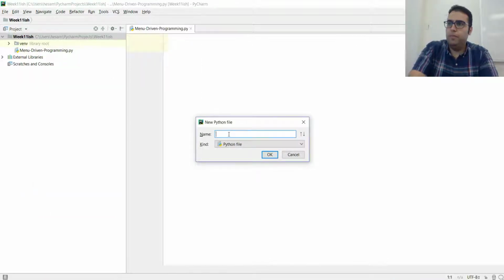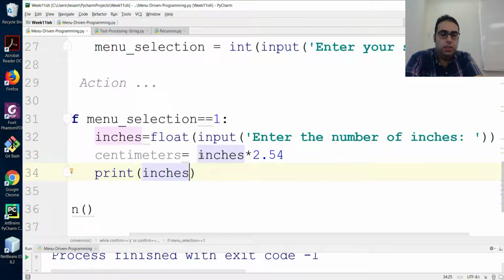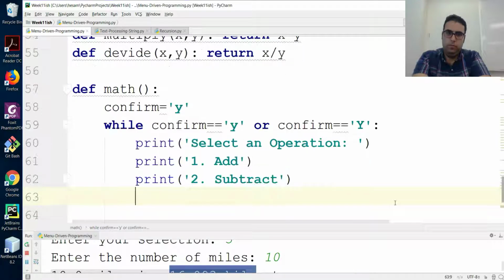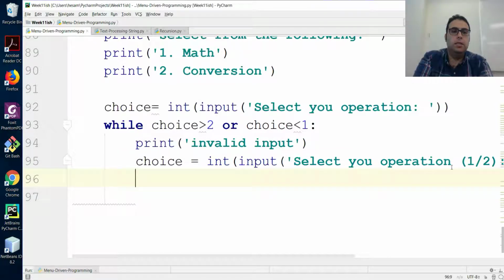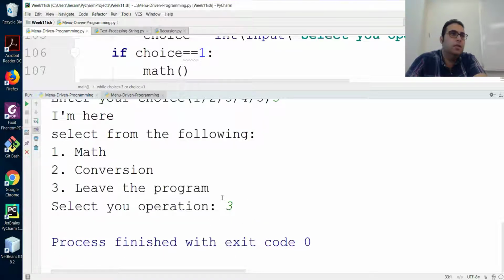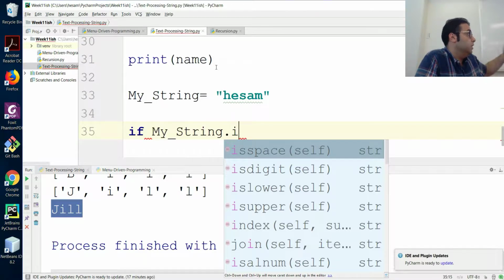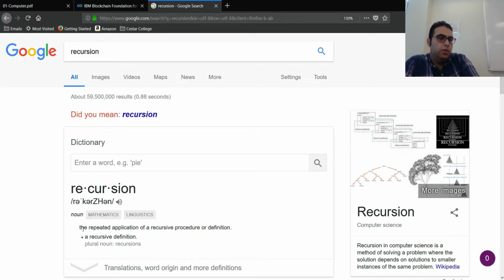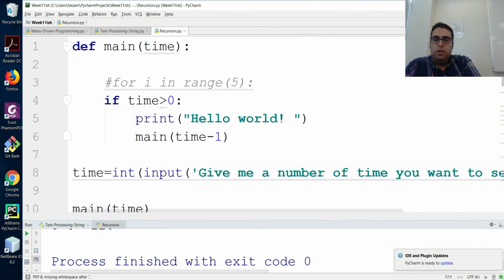Menu-Driven Programming-- Text-processing--Recursion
Menu-Driven Programming
Text-processing
Recursion